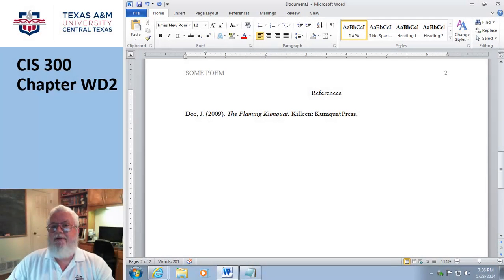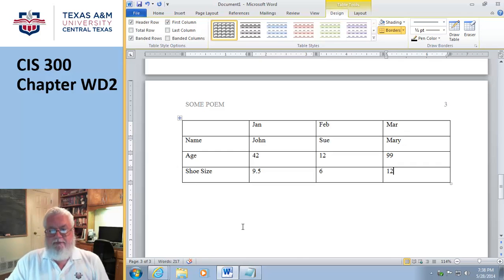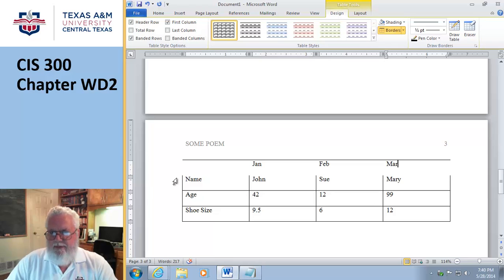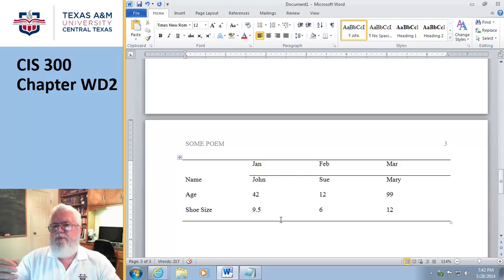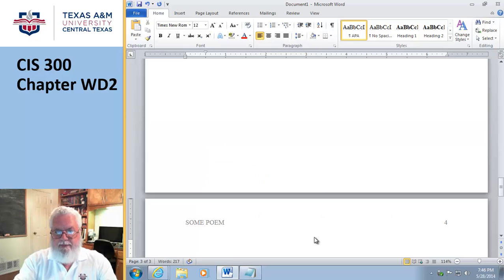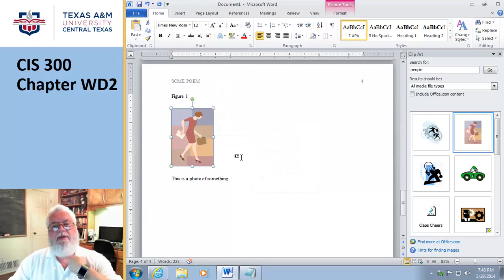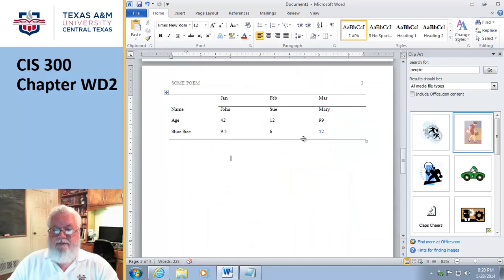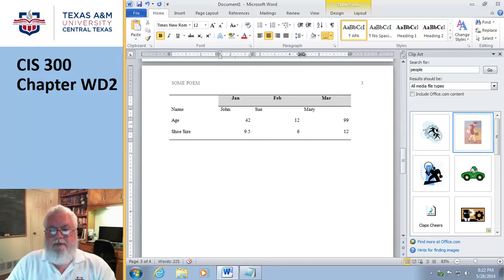CIS300 ChapterWD2 Part3